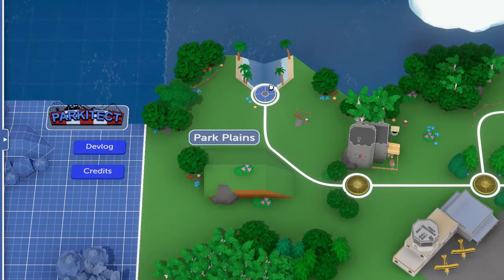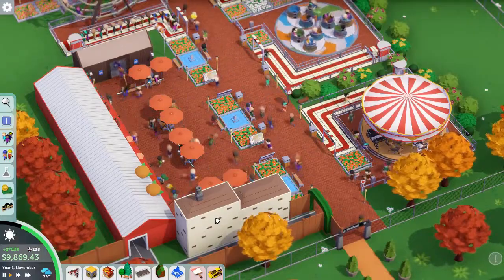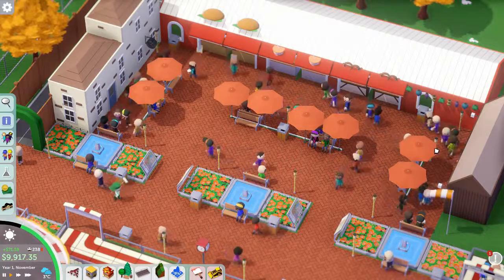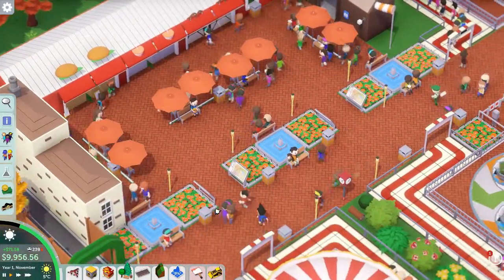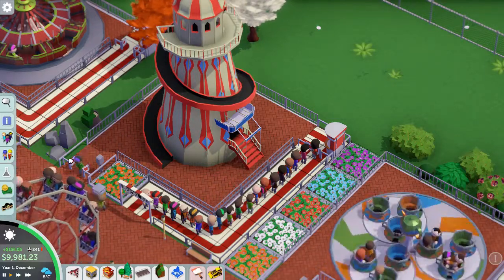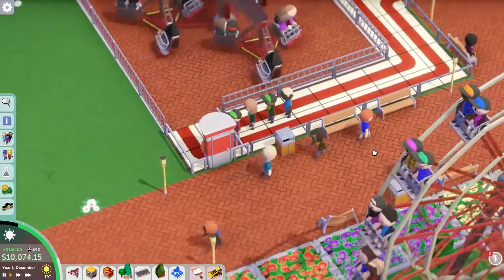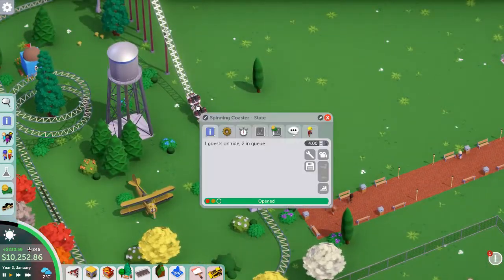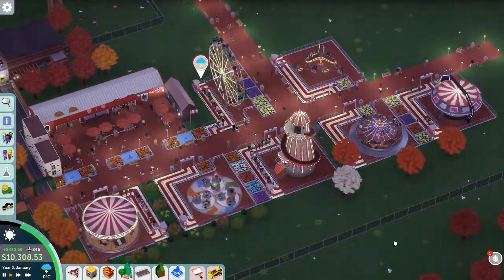Maple Meadows - Parkitect Episode 1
Starting a new game series today, Parkitect. This first episode tours the Amusement Park I built for the first campaign scenario, Maple Meadows.

SoftKitty99.